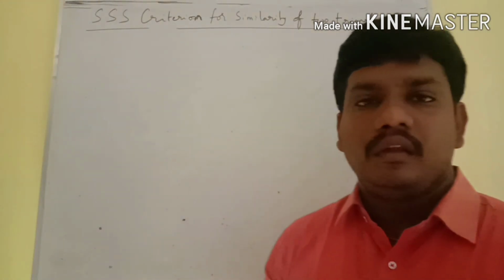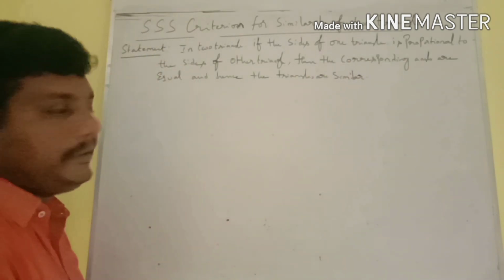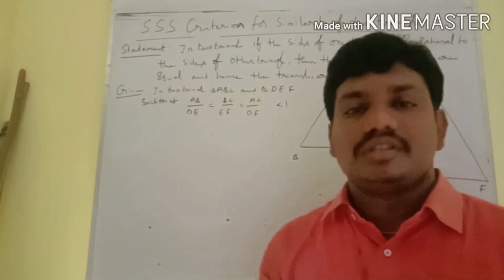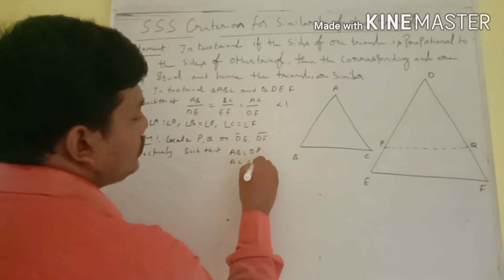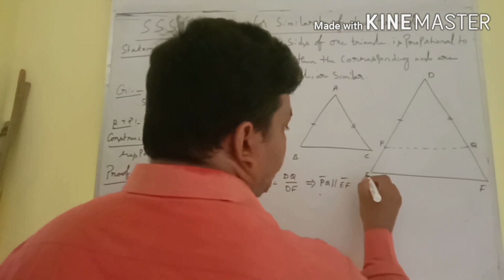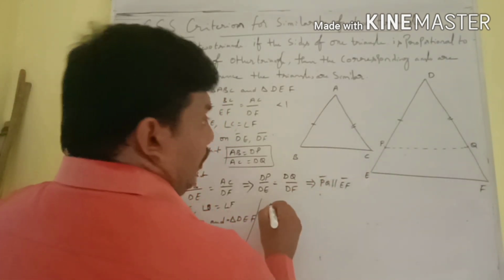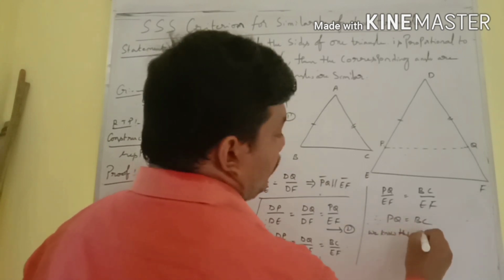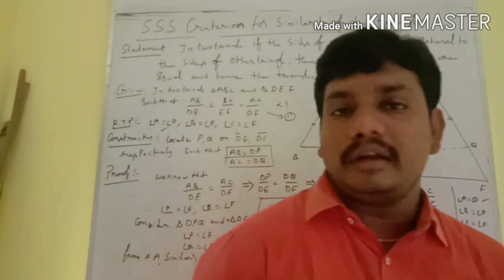SSS SIMILARITY CRITERION FOR TRIANGLES